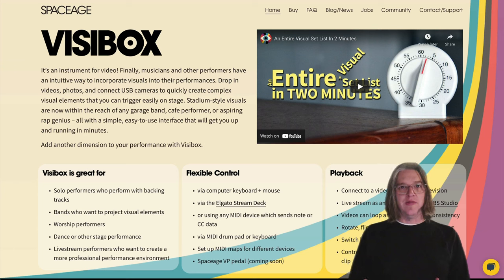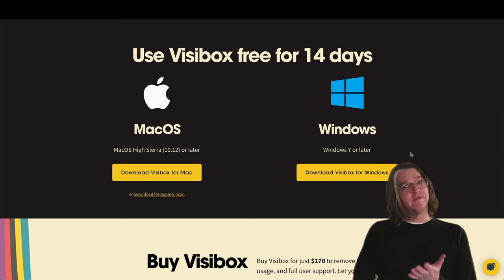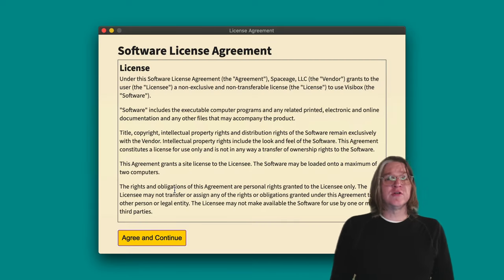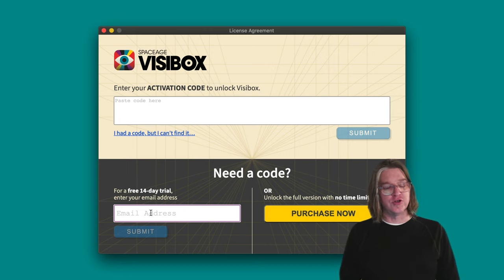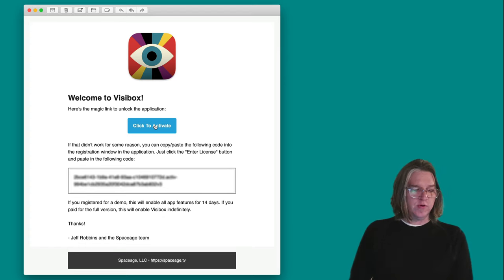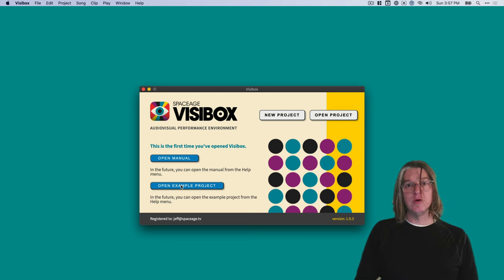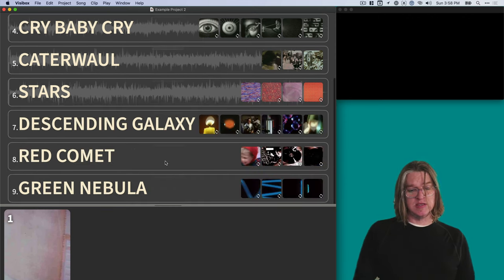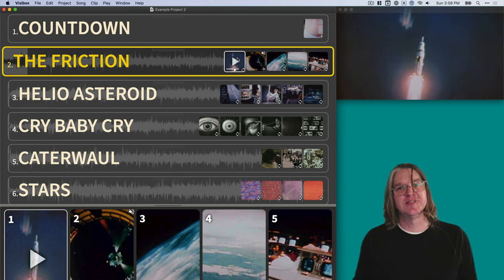Get Up And Running With Visibox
Visibox is a musical instrument for video. Here's how to get it running so you can test it out with the example project.